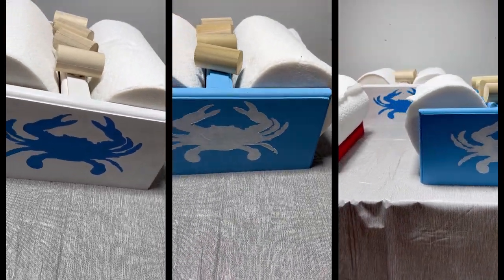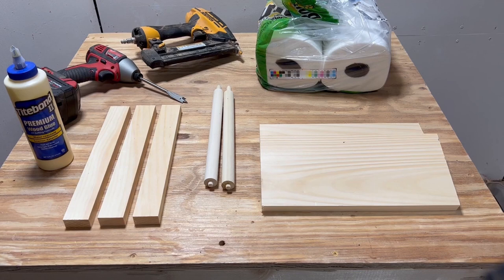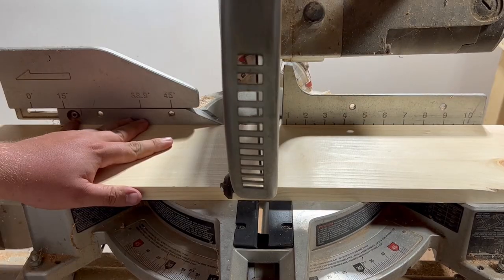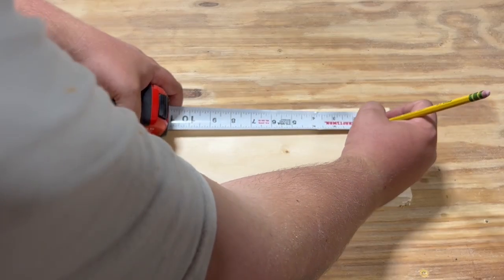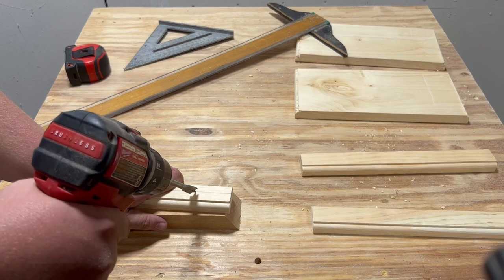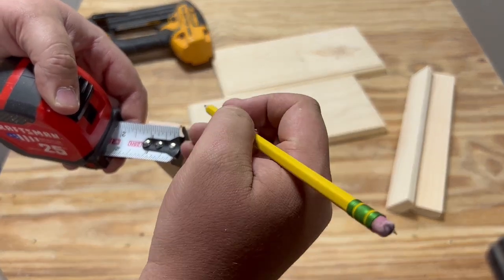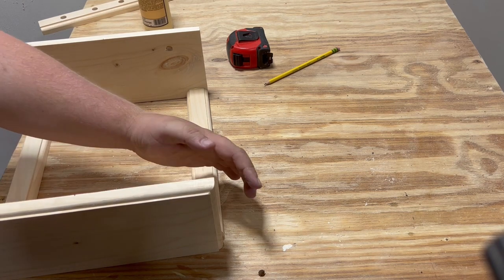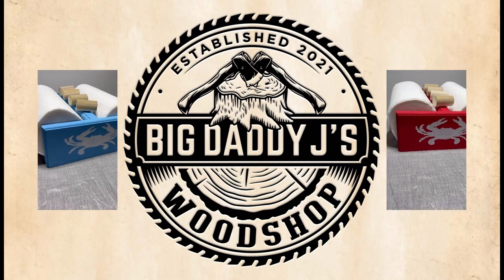Complete Dual Paper towel dispenser build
Beautiful handmade Tandem / Dual paper towel dispenser with a set of 4 crab mallets. A must have for any Crab feast, seafood boil, family BBQ or gathering. This product solves the classic battle at the table of how to distribute the essential cleaning supply of any family gathering. With one of these dispensers as your centerpiece, every member of your dining experience will have equal opportunity to get a paper towel. Not to mention, the handle is a built-in holder for your crab mallets. No more searching the drawers for them, they will all be together! The beautiful crab painted on the side is that of the Blue Crab, an important Chesapeake Bay staple for family get togethers. Some of my favorite childhood memories are of the times spent together at the table crackin' Crabs with my parents and brothers.